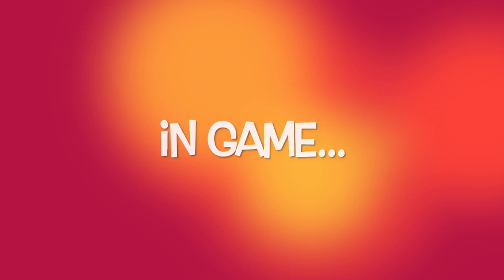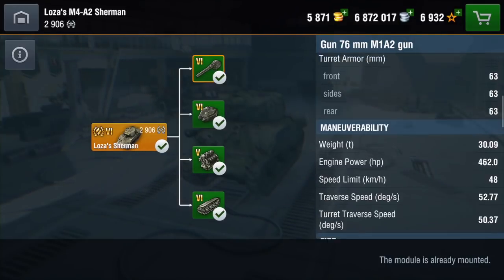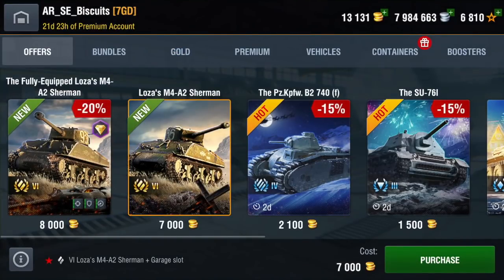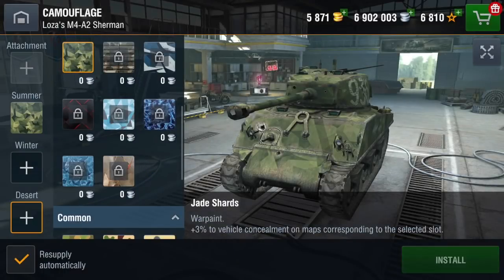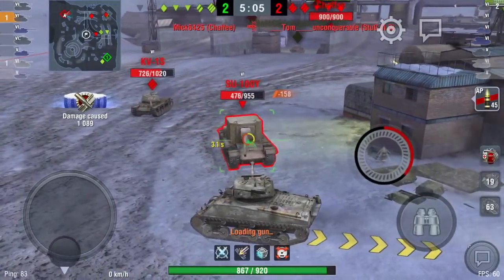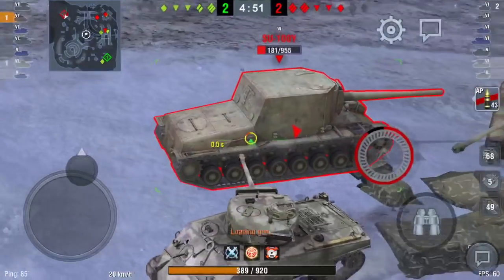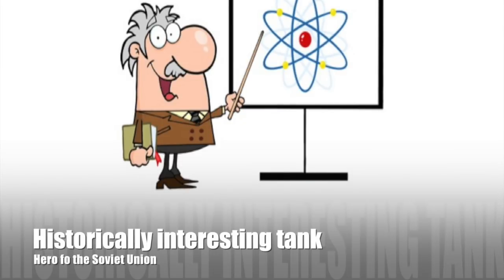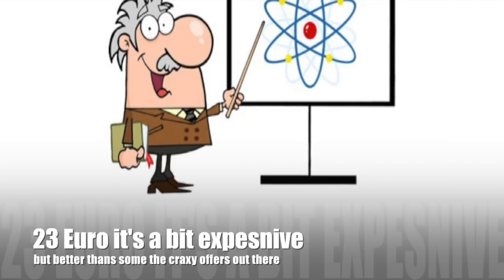World of Tanks Blitz: Premium Tank - Loza's Sherman Complete Guide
+++ It's NEW and it's in the SHOP RIGHT NOW +++

But is it worth the money?  Make up your own mind here!

Cheers Mush

AP